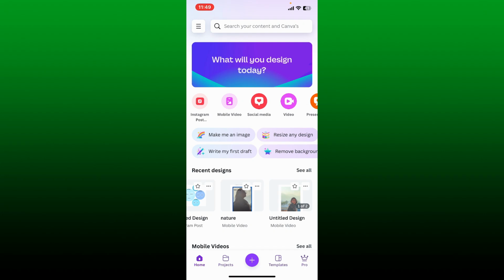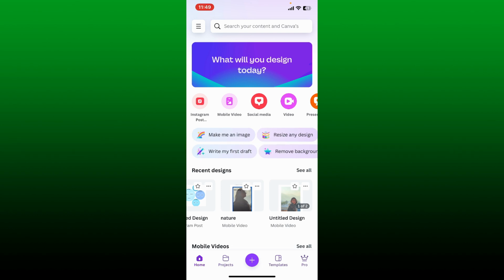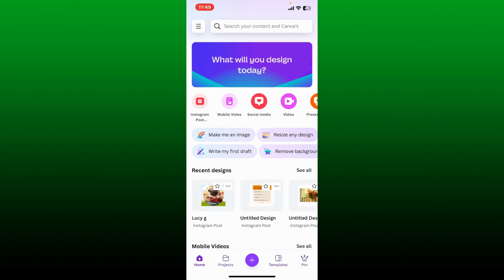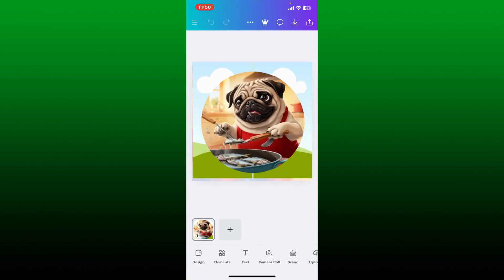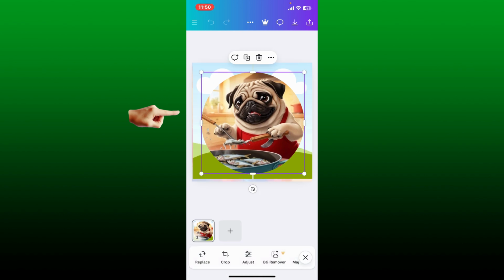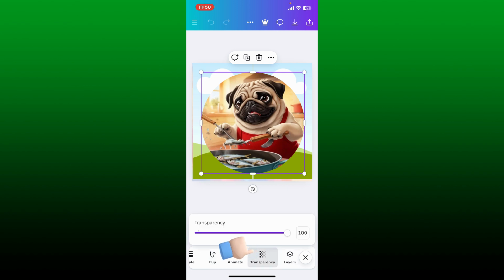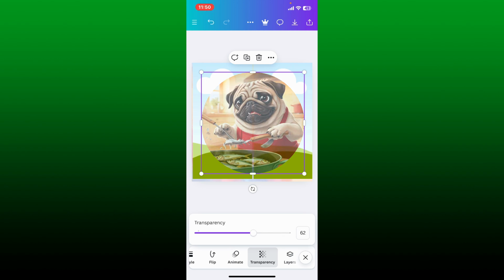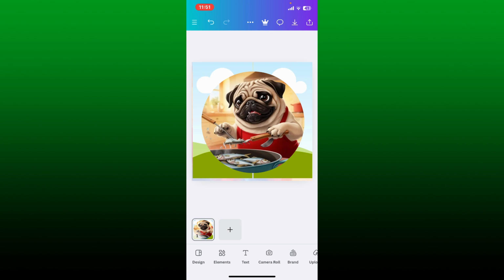How to Make Images & Videos Transparent in Canva | Step-by-Step Tutorial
In this video, I'll show you how to make images and videos transparent in Canva to enhance your designs. Transparency is a powerful tool for creating layered designs, backgrounds, and more. Whether you’re working on social media posts, YouTube thumbnails, or presentation slides, this tutorial will guide you through the process of adjusting transparency with ease.